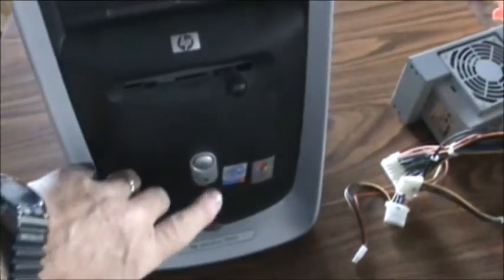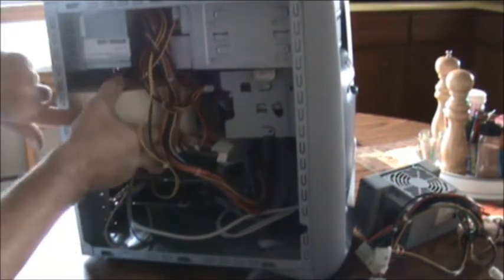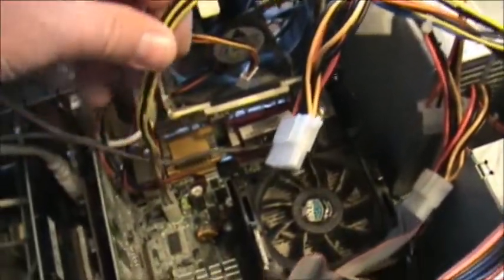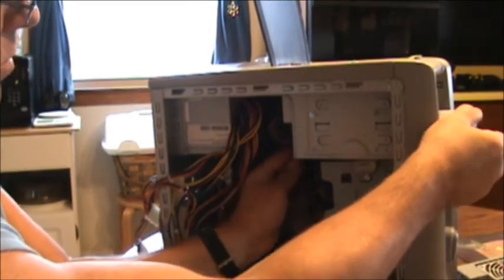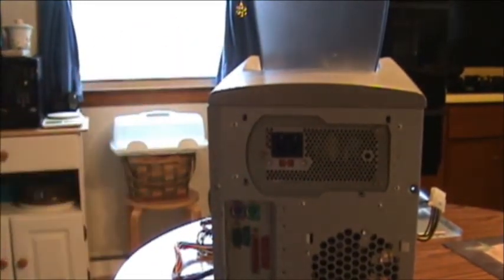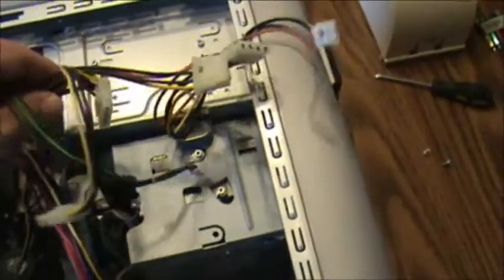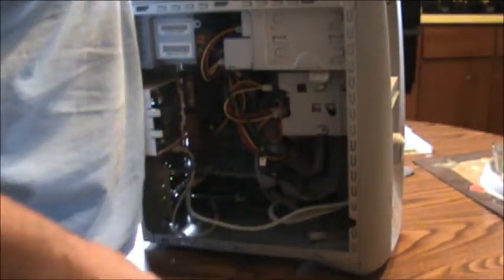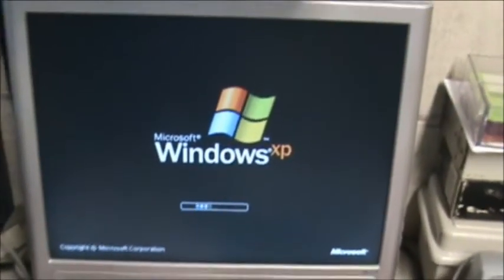HP Pavilion desk top computer power supply